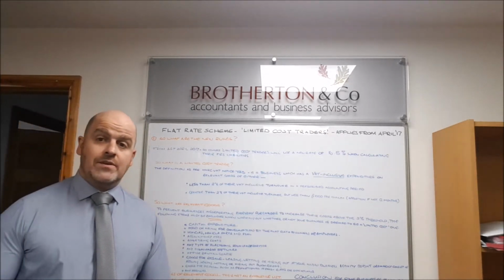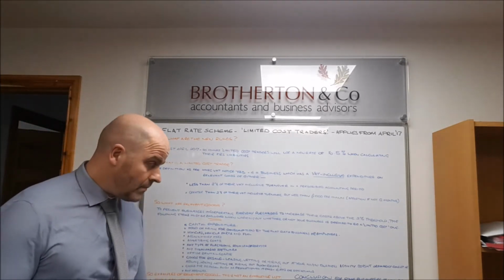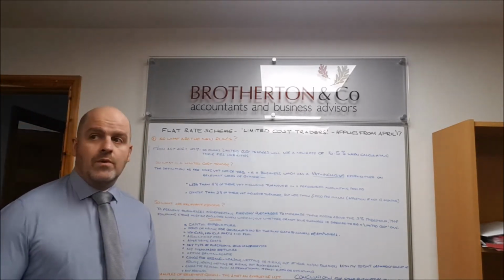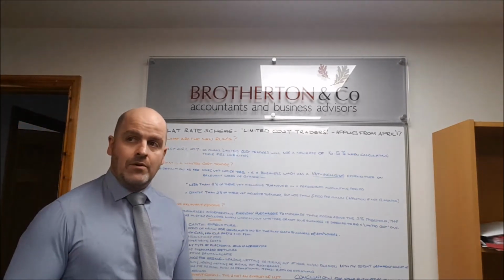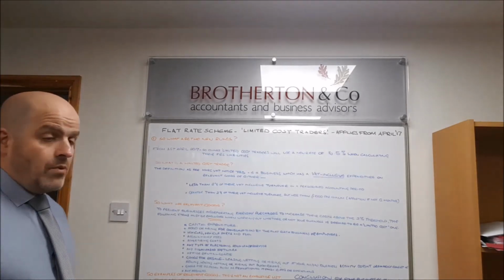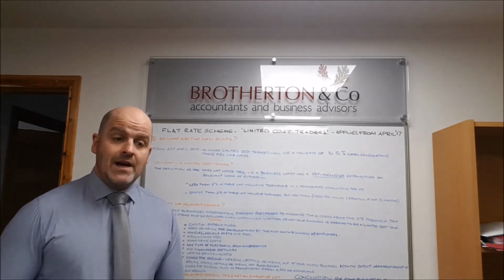Limited Cost Trader- VAT RULES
Here is our latest webinar on the general rules on being a LOW COST TRADER within the current VAT rules at 01.01.18